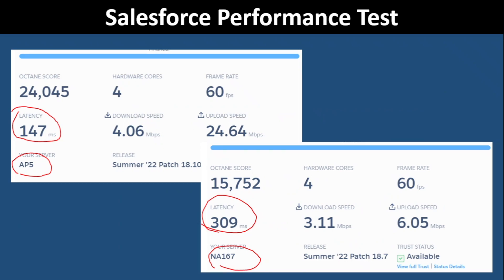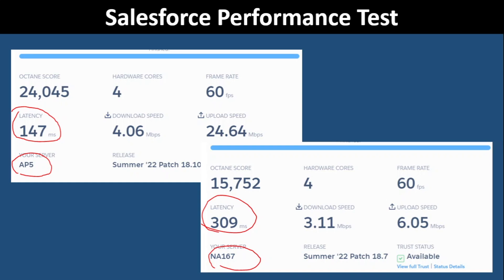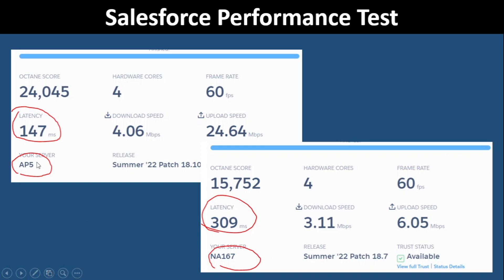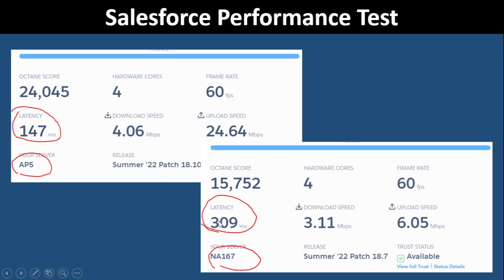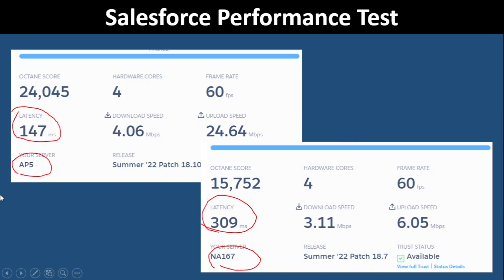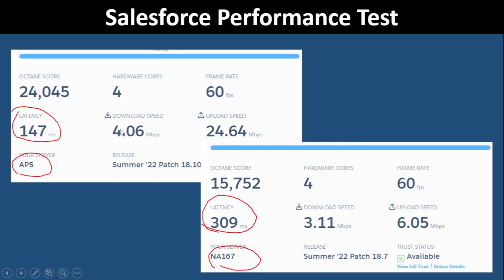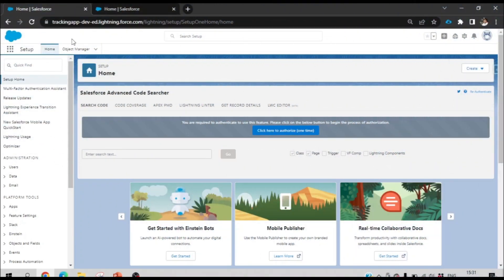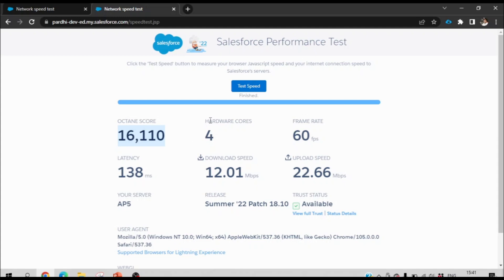Salesforce Peformance Test using SpeedTest jsp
Salesforce performance testing tools and best practice all the things you need to know for your interview questions and architecture solution.